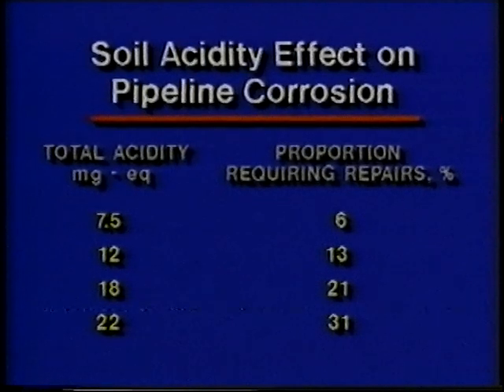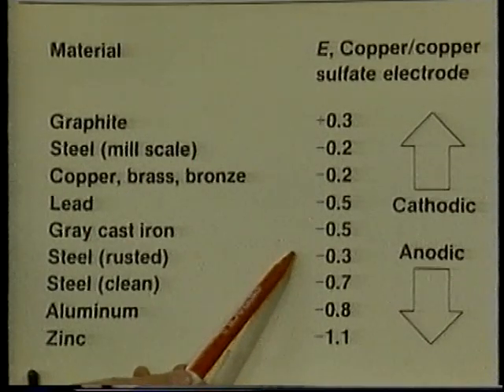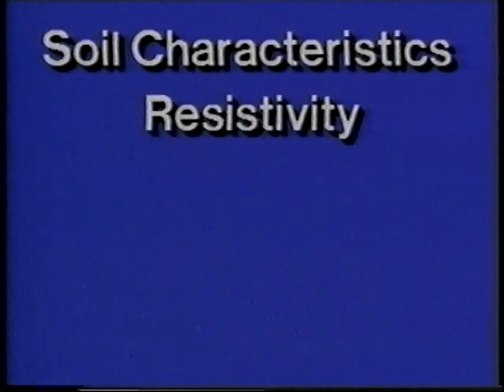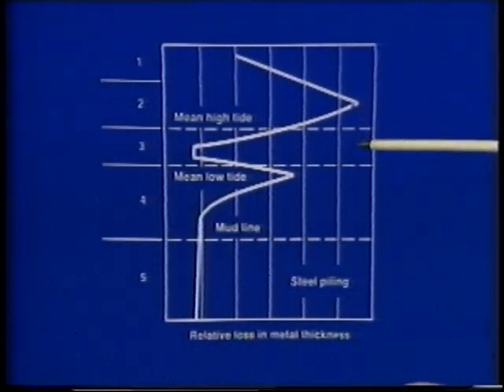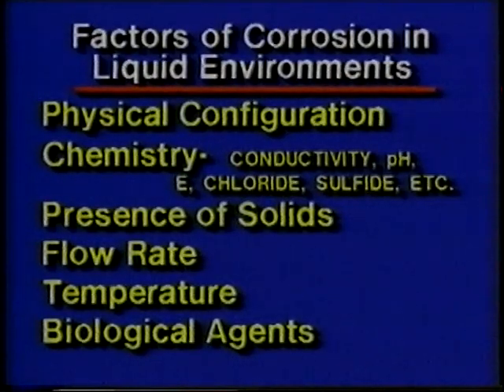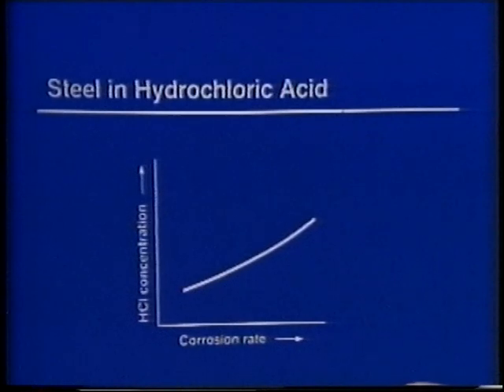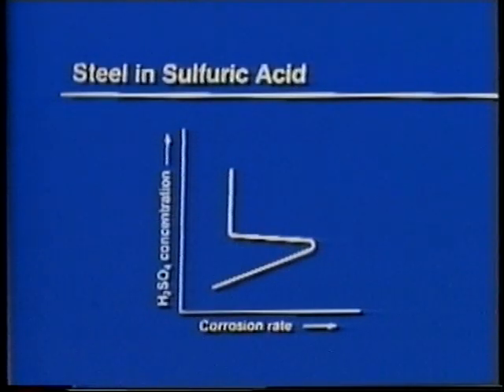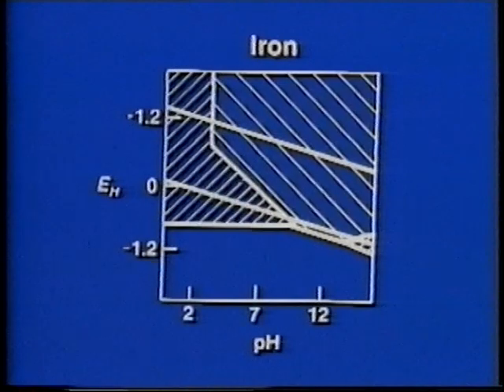Corrosive Environments - Part 2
Legacy video about Materials Selection for different Corrosive Environments...